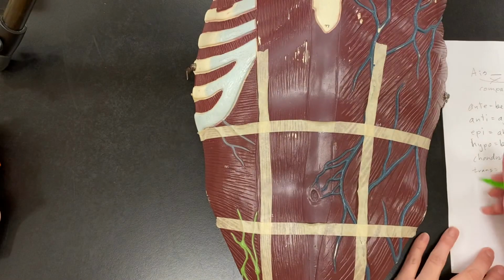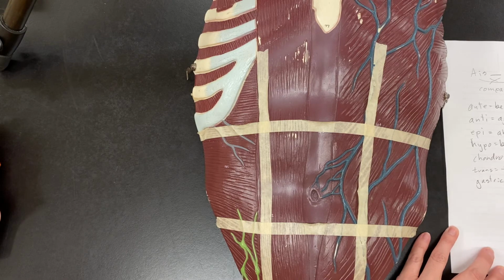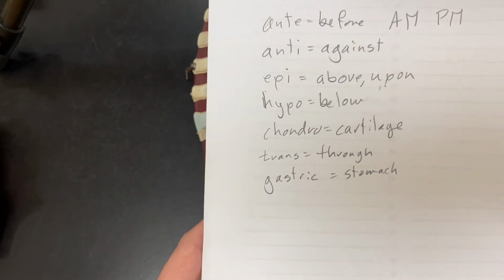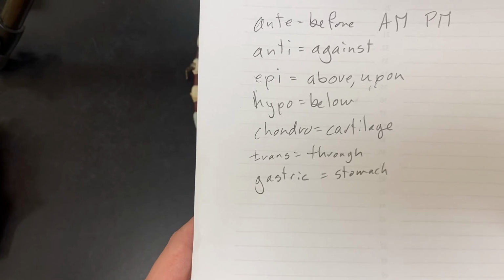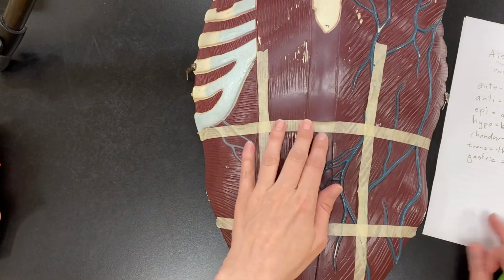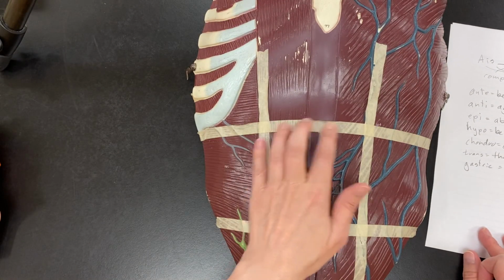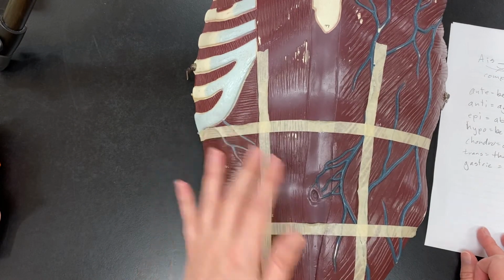A&P I Lab 1 Video 2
Lab Booklet page 5